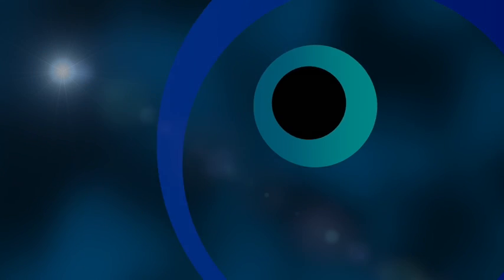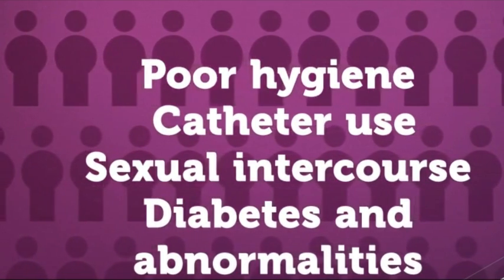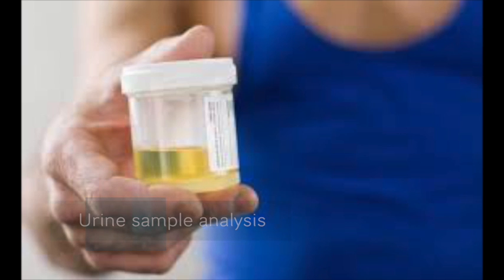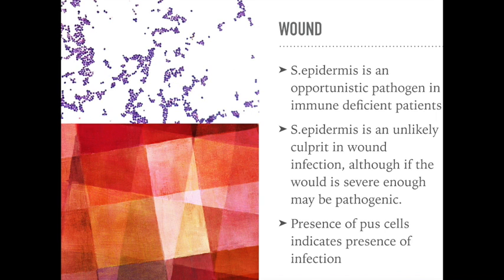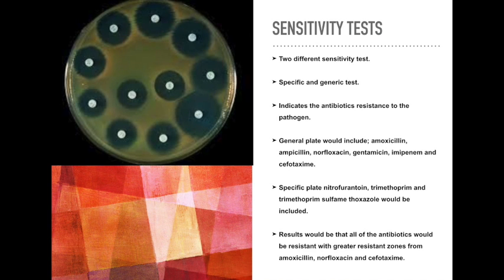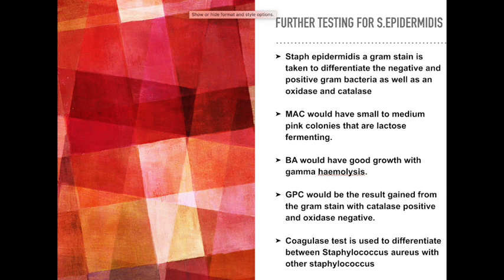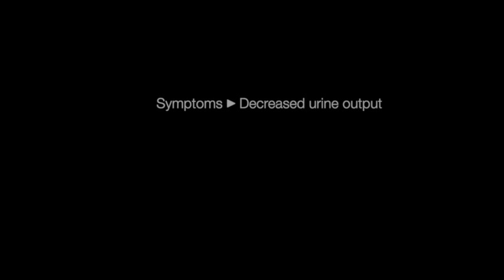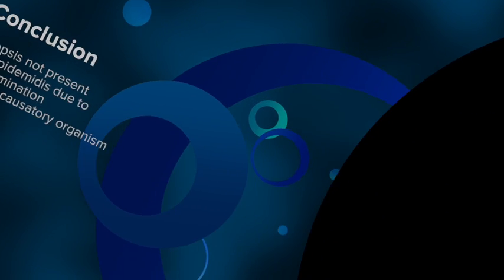group 1 case 1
This video is about Clinical bact